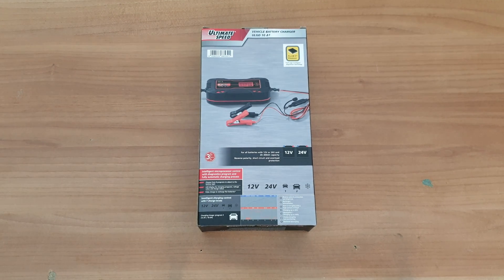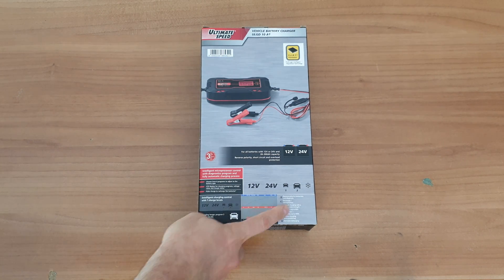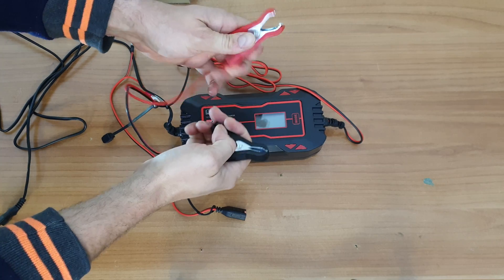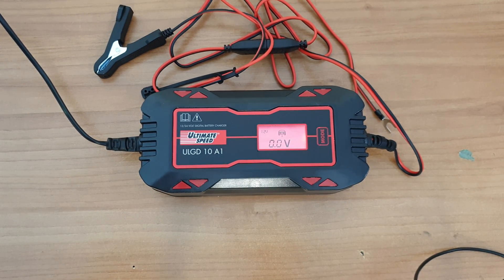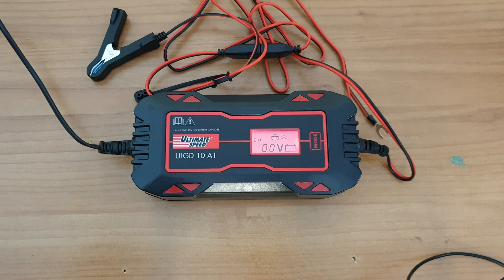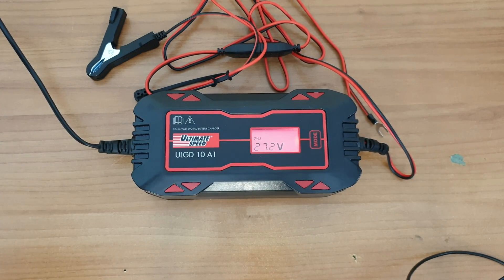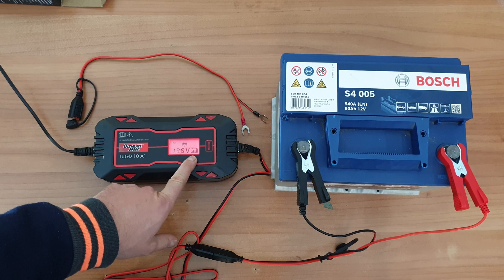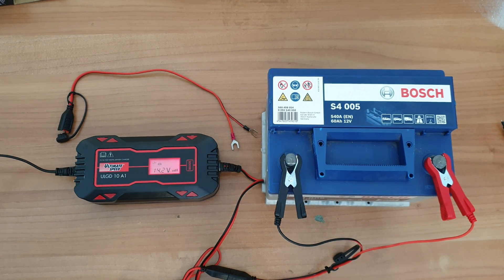Ultimate Speed Car Battery Charger ULGD 10 A1 TESTING